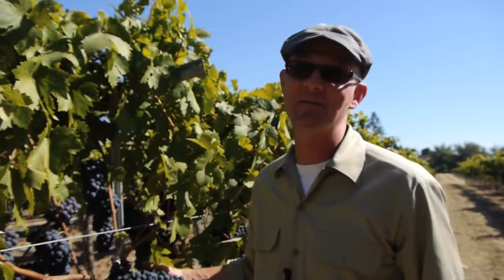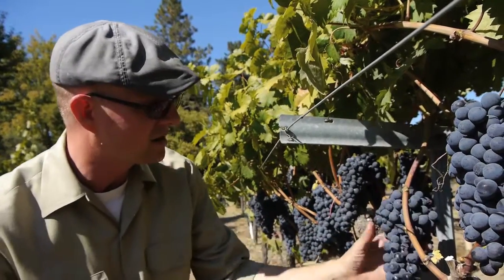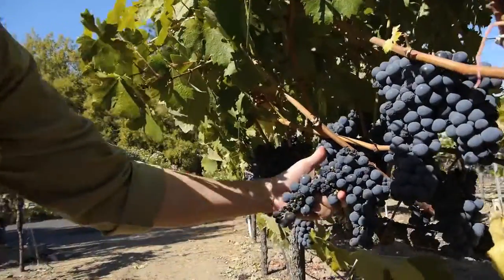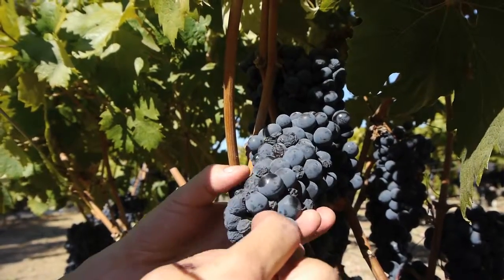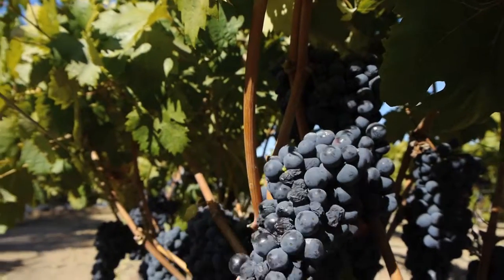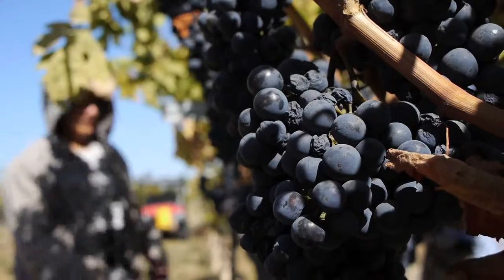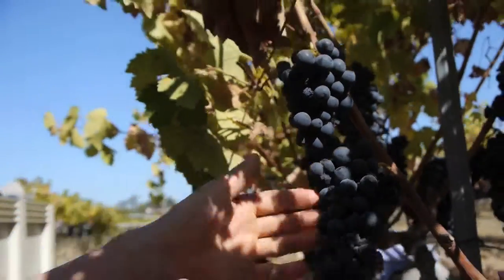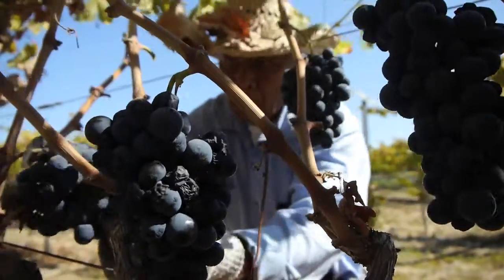Harvest Moon 2012 Zinfandel HD